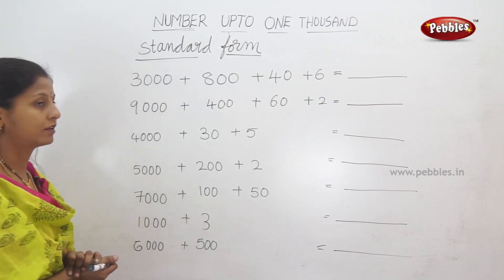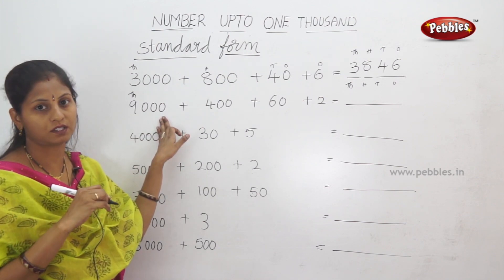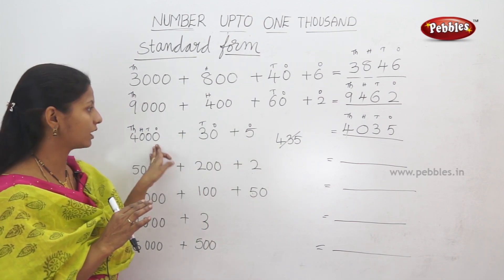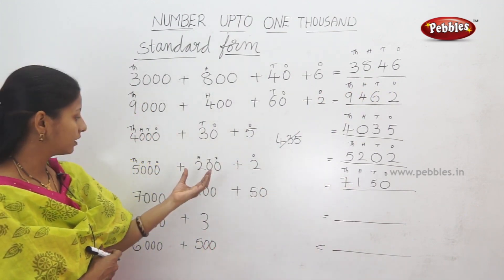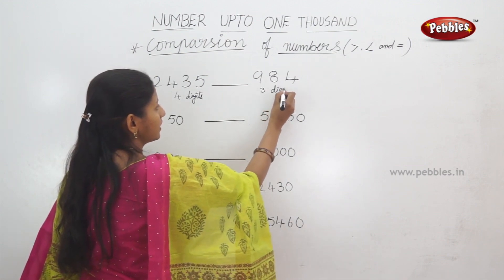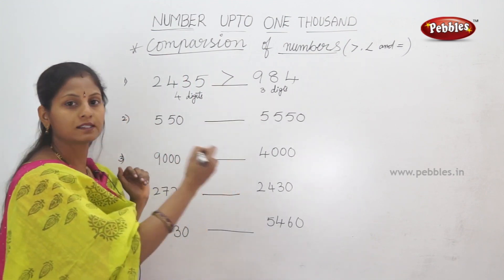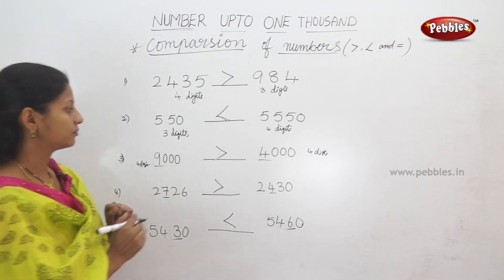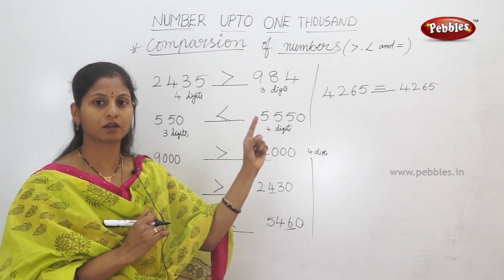Class 3 Mathematics | Standard form | Easy Maths in Telugu Explanation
This video is a part of Prathiba, Class 3 Maths in Telugu